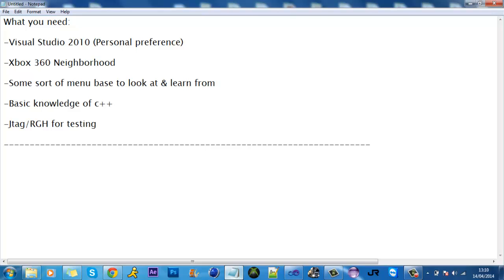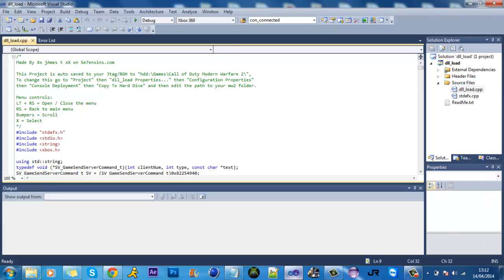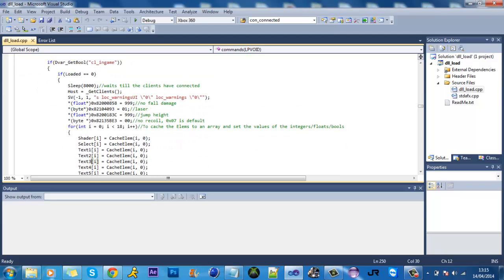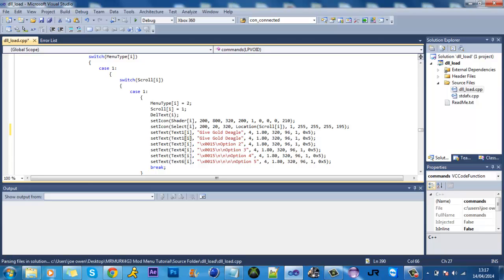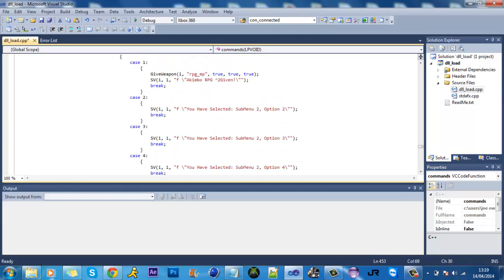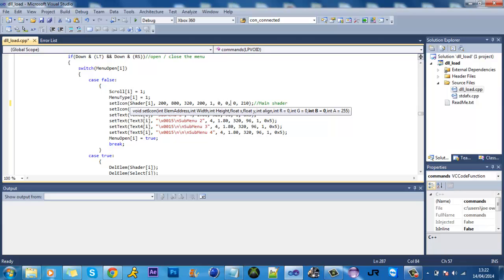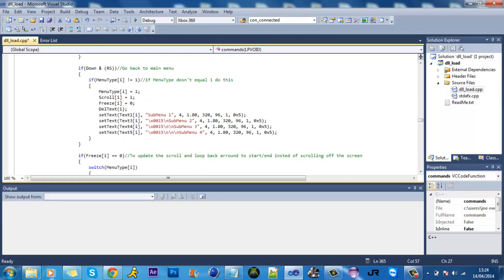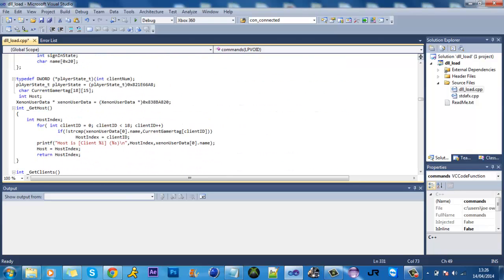How To Make A MW2 TU8 Mod Menu - Pt.1 - The Basics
Part 1 of the series where i demonstrate how to make a MW2 Mod Menu.

How To Make A MW2 TU8 Mod Menu - Pt.2 - Adding Lines & Options